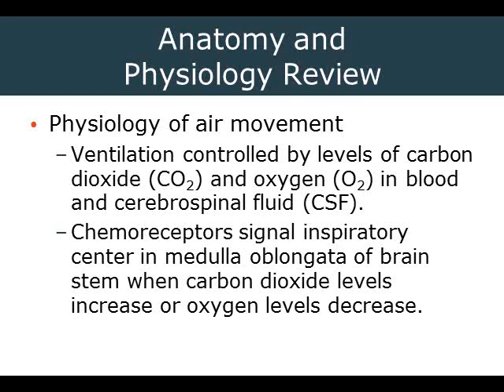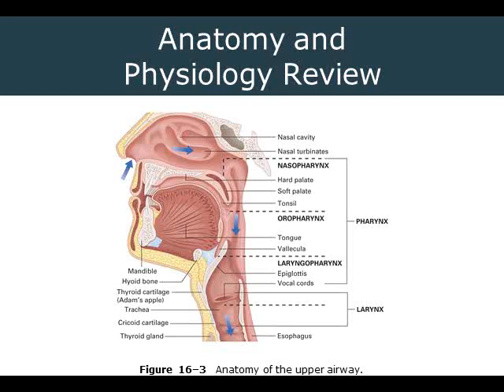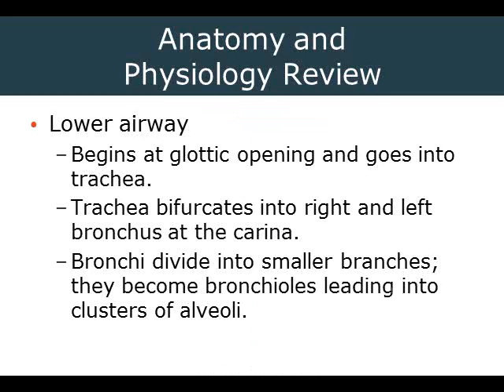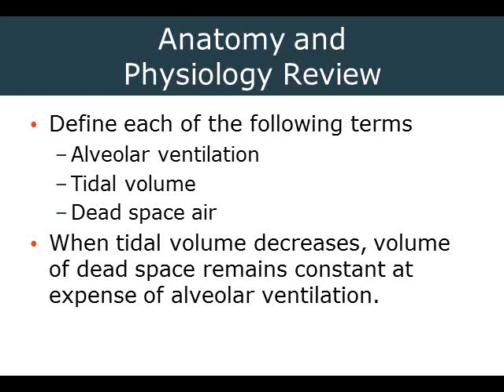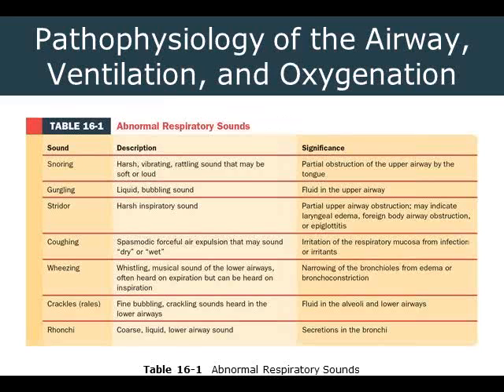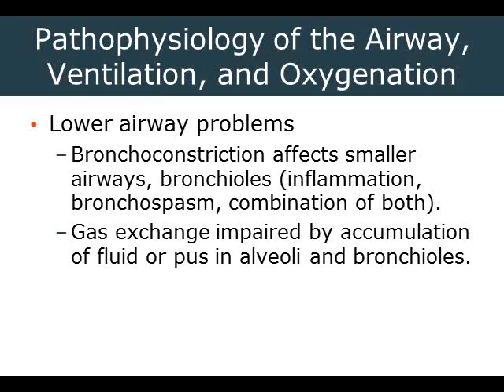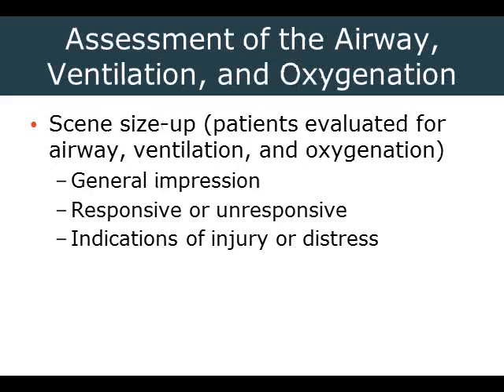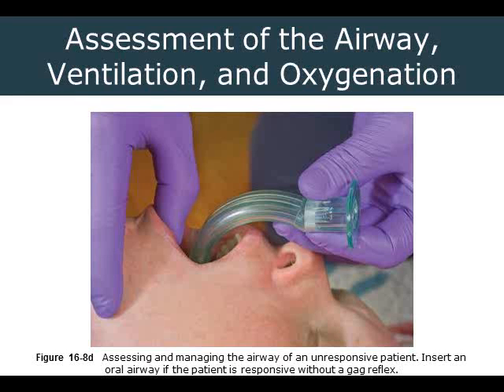2013 11 26 12 34 AEMT Ch 16 Part 1